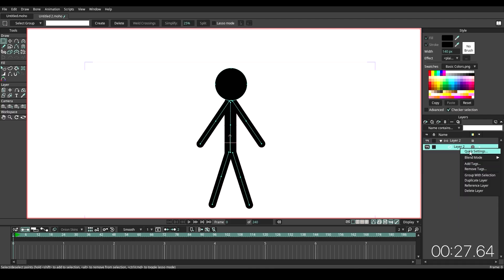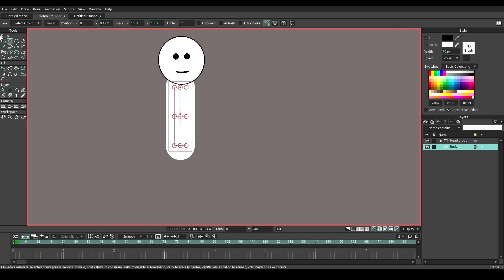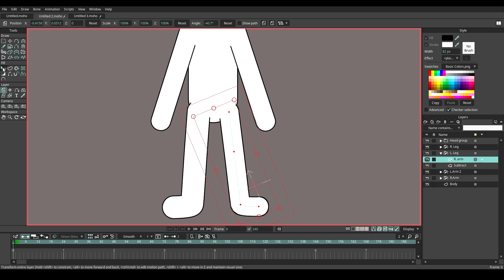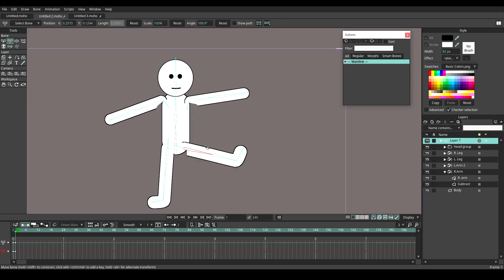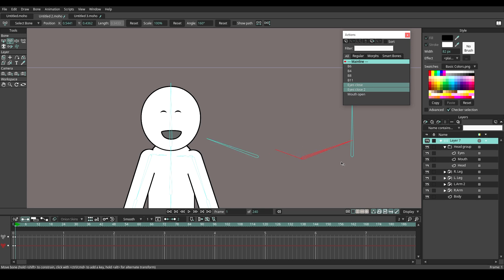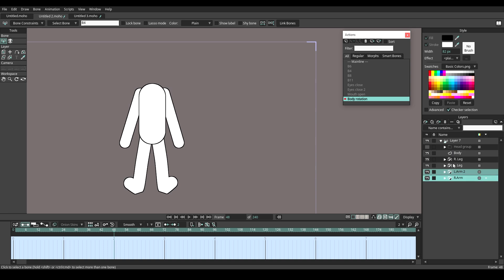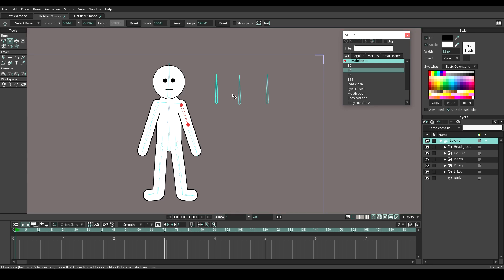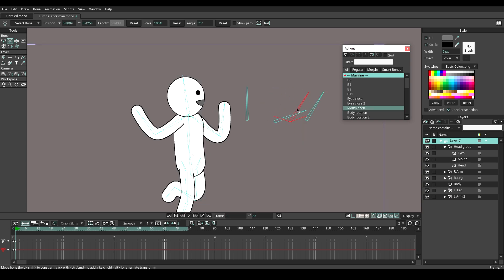Basic 360 Body Rotation in Moho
A 360° body rotation can be quite complex for beginners in 2D animation. Learning the basics is essential! This video will guide you through a simple, step-by-step method to create a smooth 360° body rotation in Moho, making the process easy and beginner-friendly.